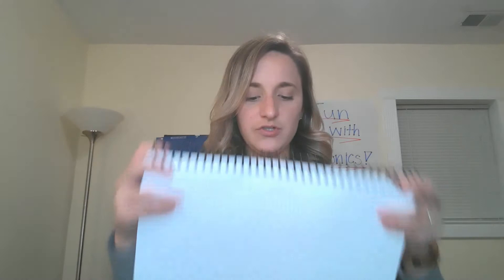Sounds Lesson Week 33 Day 3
This week will continue working with blends and focus on listening/changing the last sound of a word.